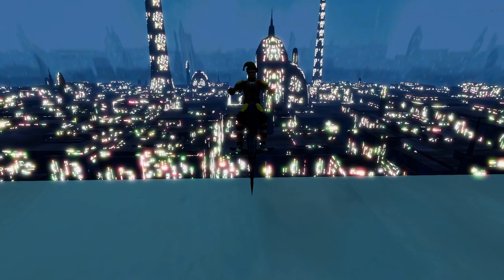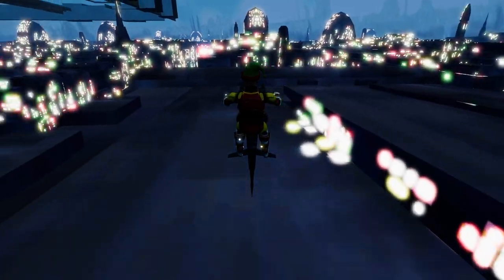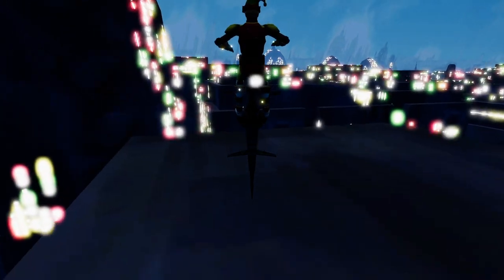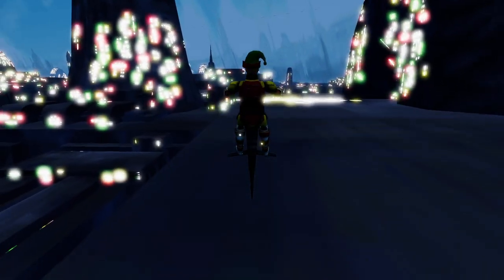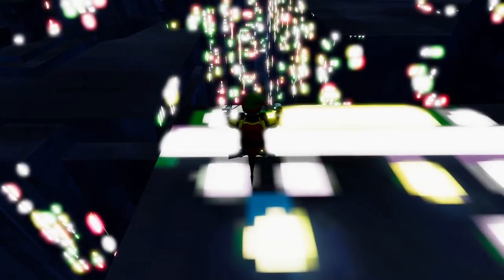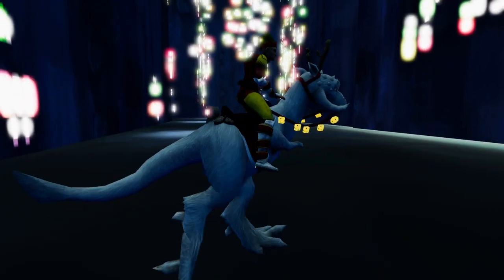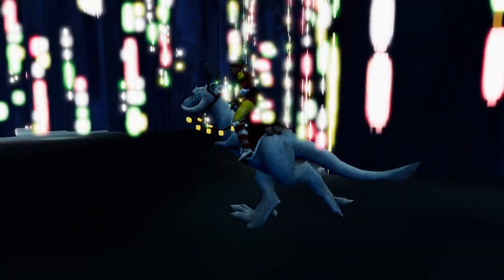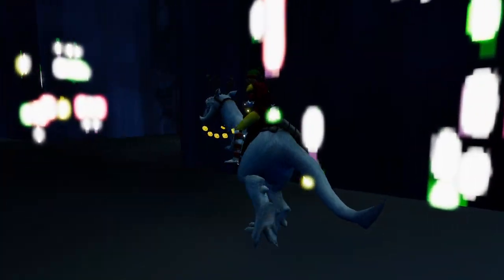1ST VIDEO OF 2024! Clone Wars Adventures Emulator: Glitch City Christmas Exploration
Wishing you all a Happy New Year (2024) and this will be my first video of the new year! Once again sorry for the inconsistent uploading but as you all know working full time 6 days a week does not allow for a healthy upload schedule. I hope there are more events on the Clone Wars Adventures Emulator so I can upload more videos and finally get back to doing Star Wars Battlefront 2 Mods. However I cannot make any promises as work always comes first. Wishing you all another productive 2024 and hope to bring you some more laughs this year!